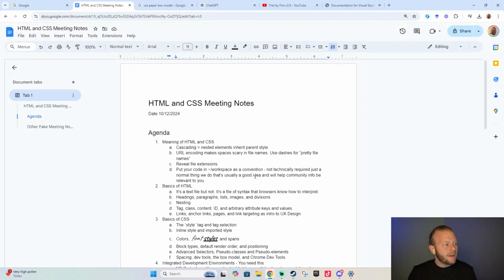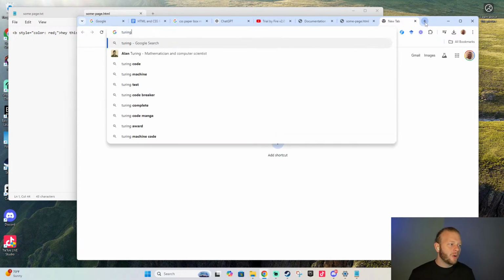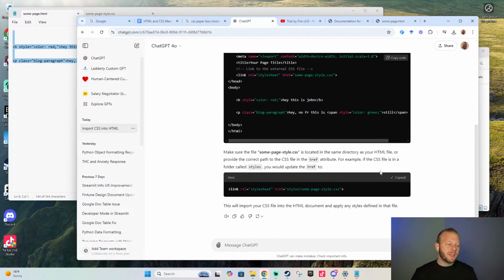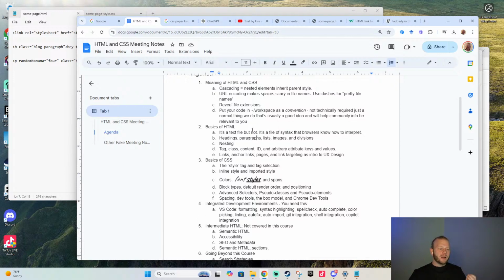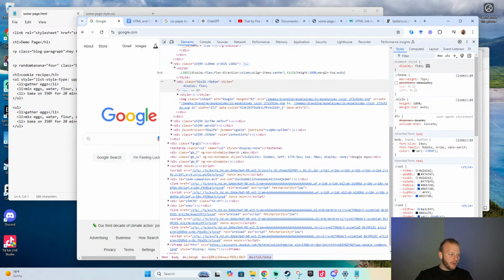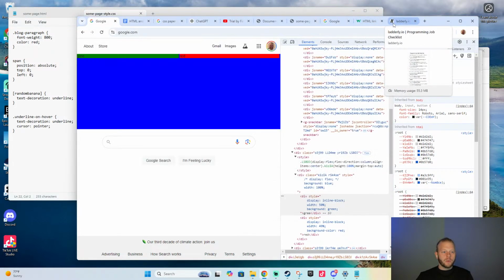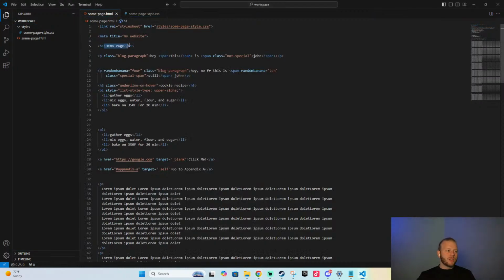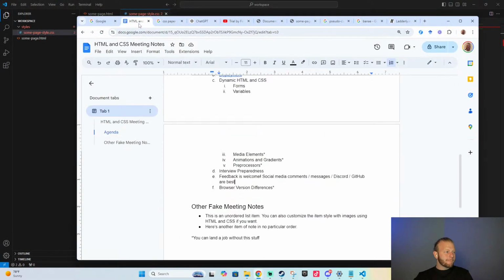Intro to HTML and CSS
Learn to Code with Ladderly.io!